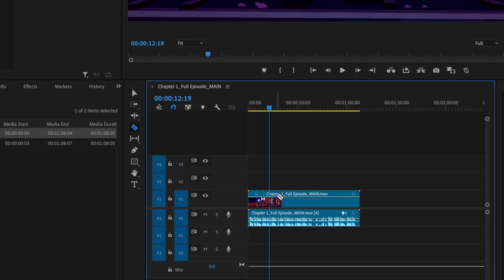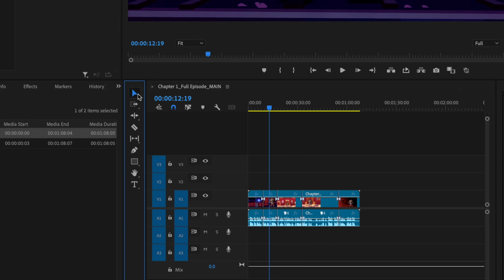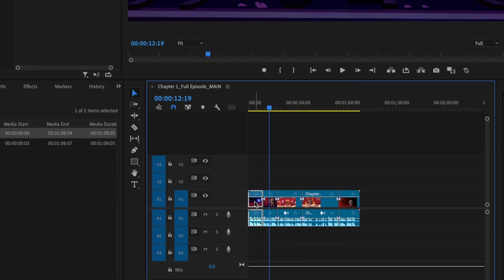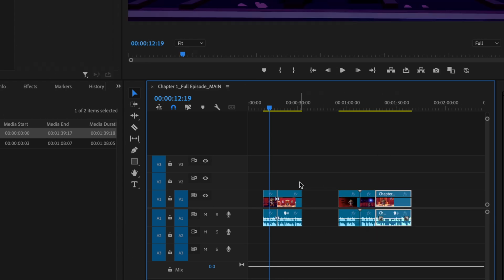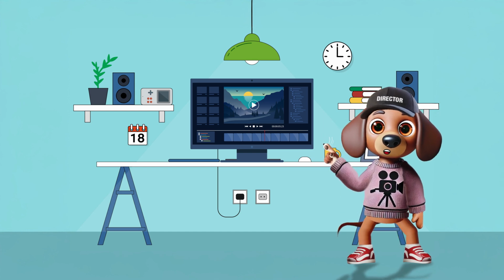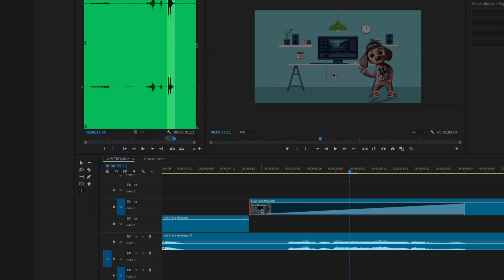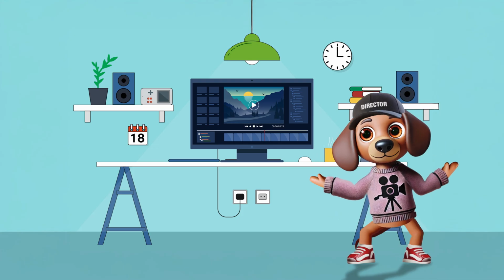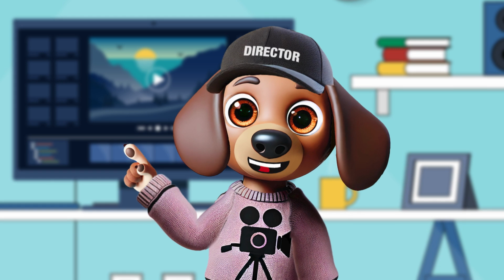Activity 5: Editing Your Movie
PREORDER Guide Book

Let’s make movie magic! In this video, kids learn how to import video clips, trim mistakes, add music, sound effects, and transitions using editing apps like iMovie or CapCut. Designed for young creators ages 4–9 to learn the basics of editing their own films.